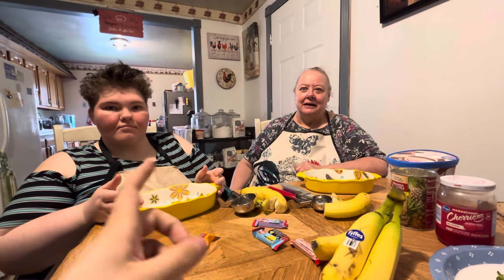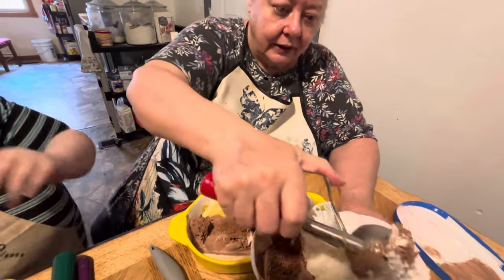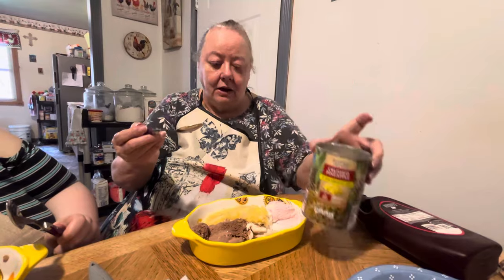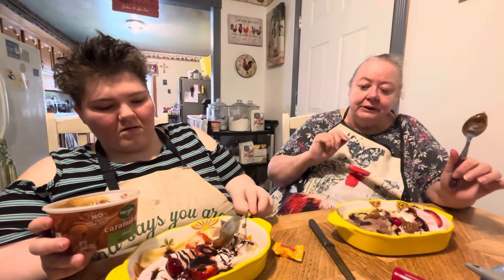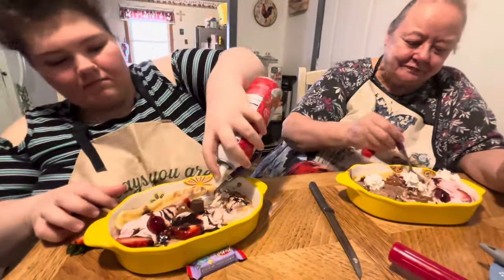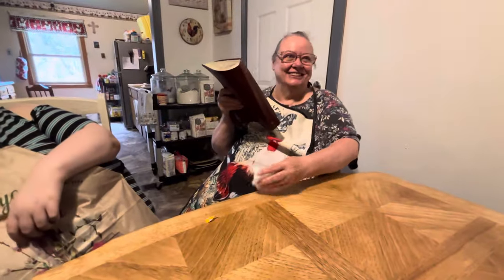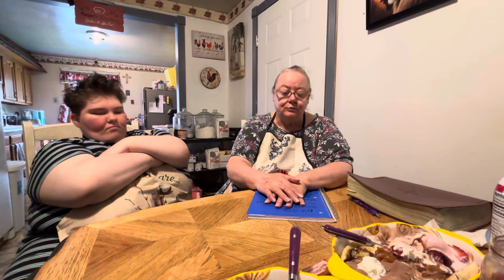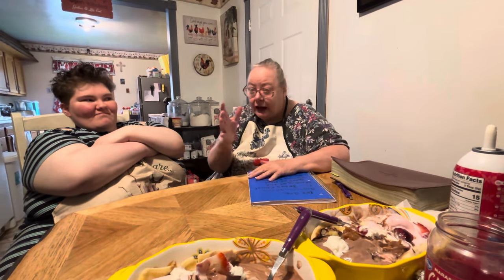My Mamaw makes a banana split Sunday with my aunt!